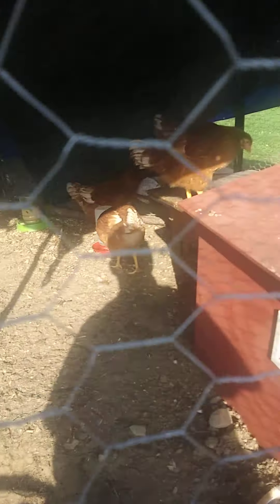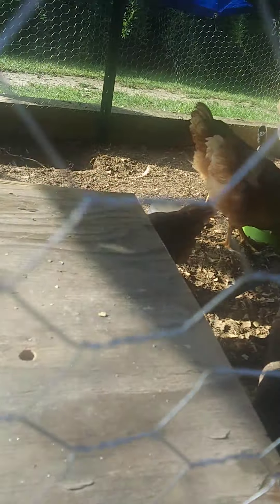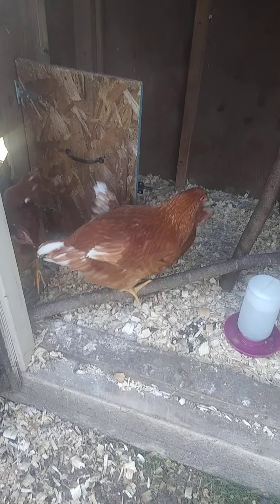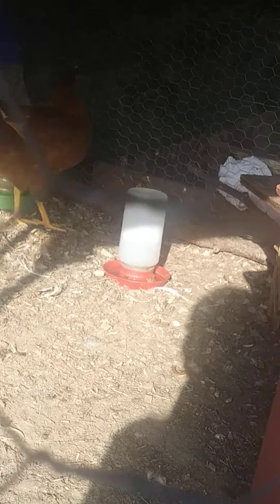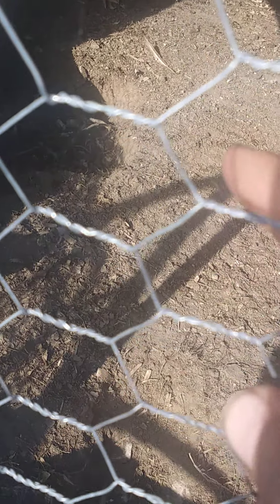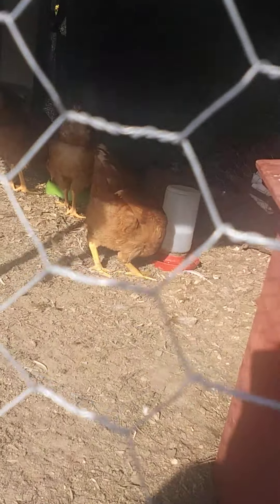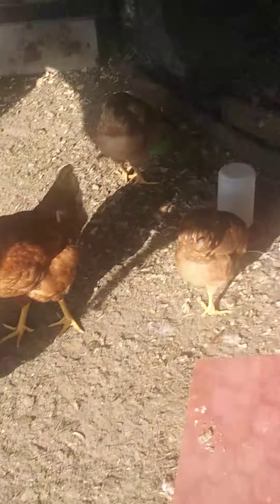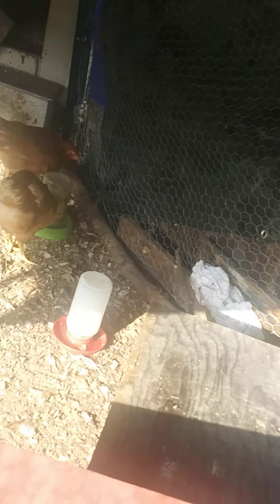New Edition to the chicken run!